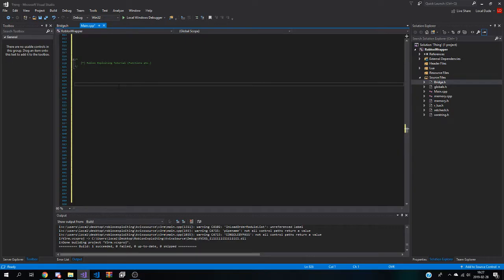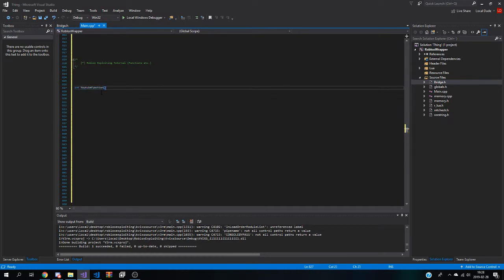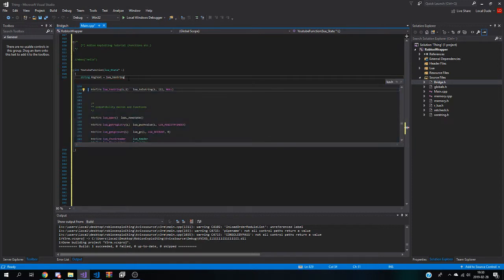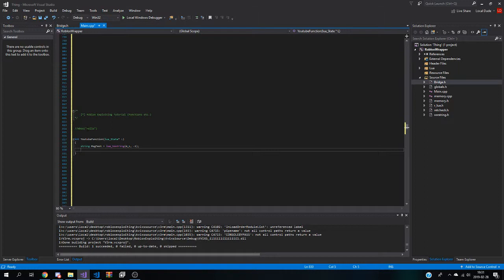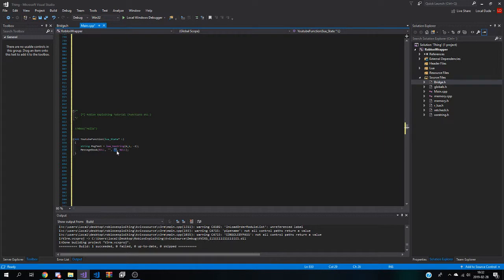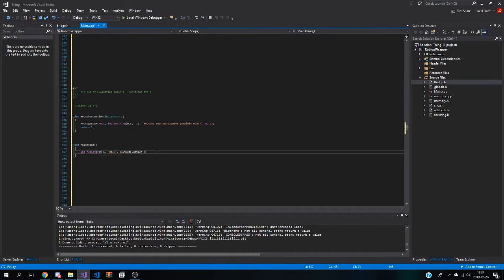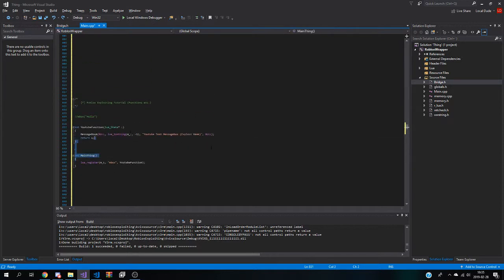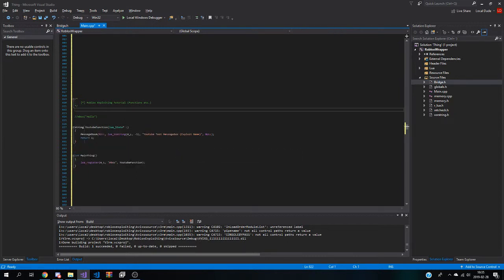How to write your own function for your roblox exploit [C++]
Sorry for no editing i am really tired.
I hope you liked it *shrug*

AD:

Kvixs executor, the best and most stable wrapper of 2019.
Price: 0$